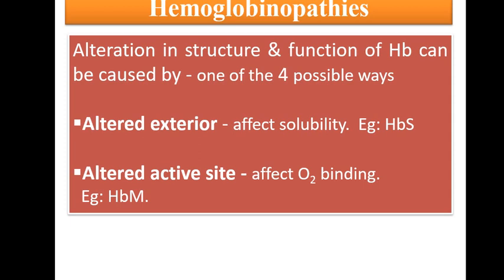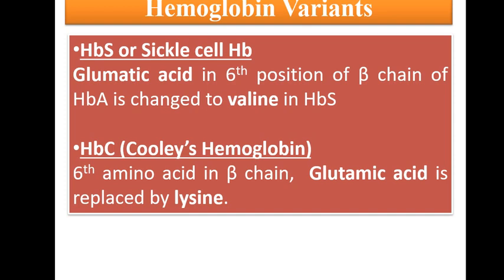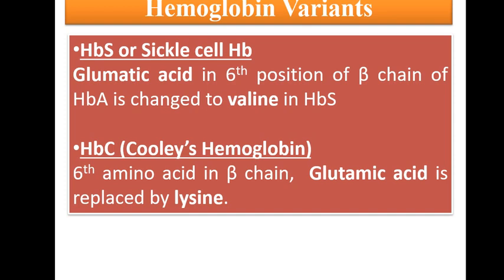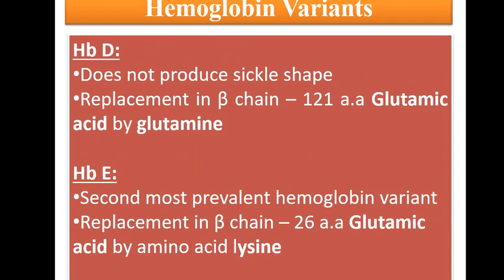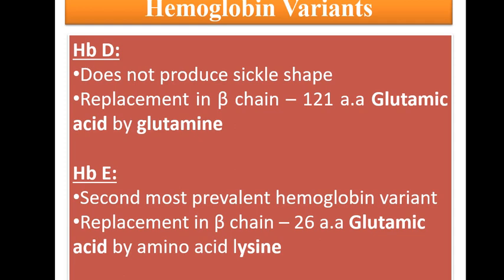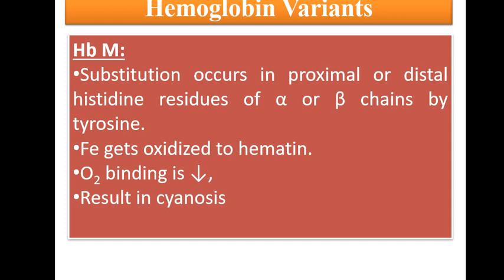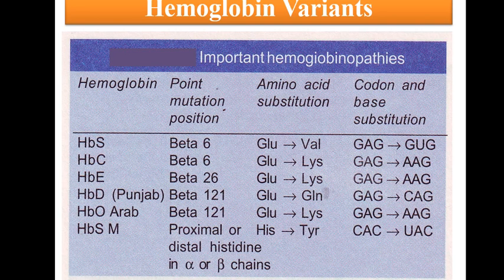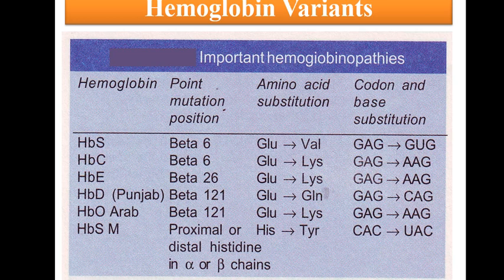Hemoglobin Variants - Heme Chemistry and Metabolism - Medical Biochemistry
These are Medical Biochemistry Lecture Videos made for the benefit of Medial, Dental, BAMS, BHMS, Nursing, BPT, and Other Allied Health Science Students.